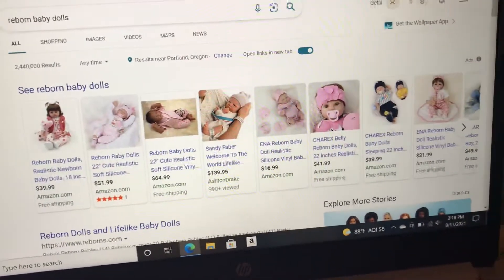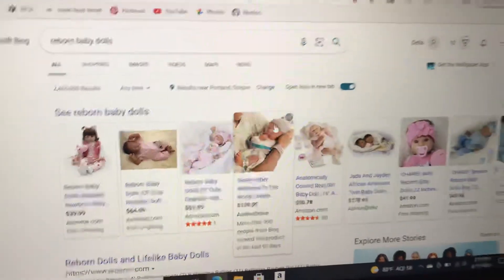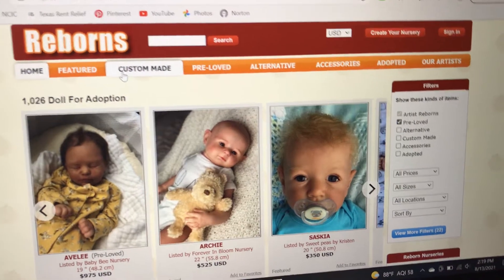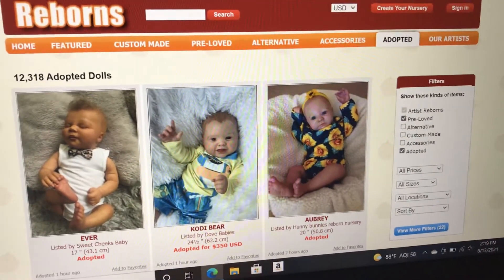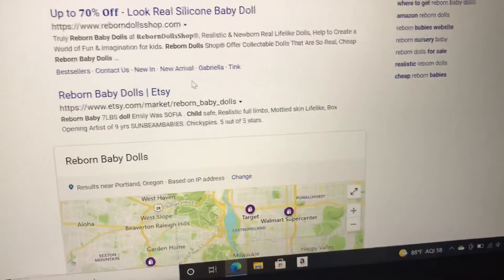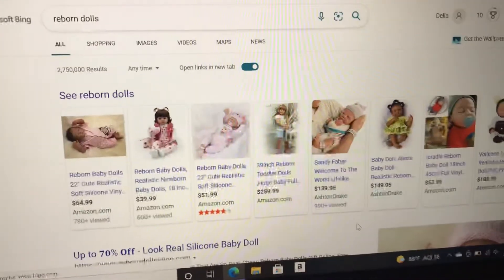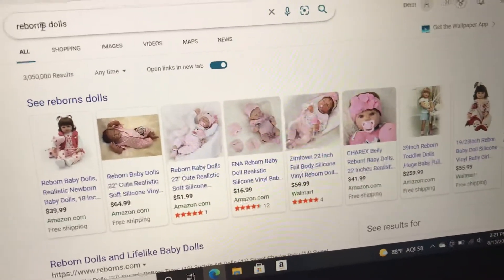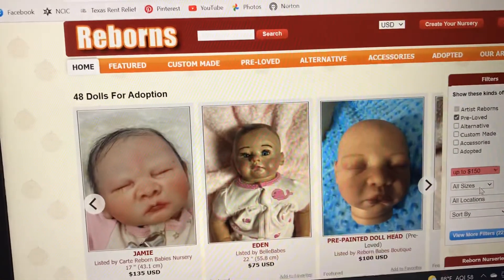Do research before buying a reborn/realborn